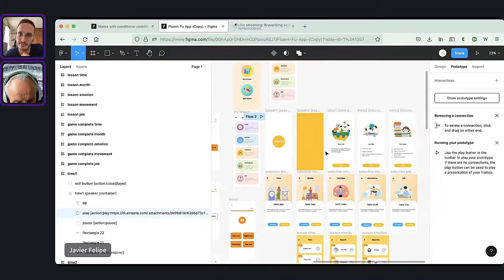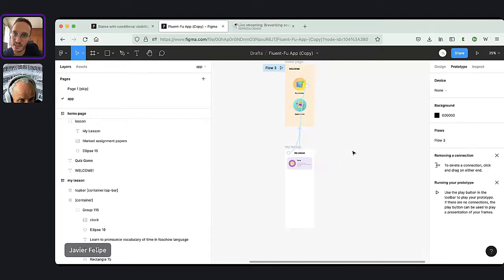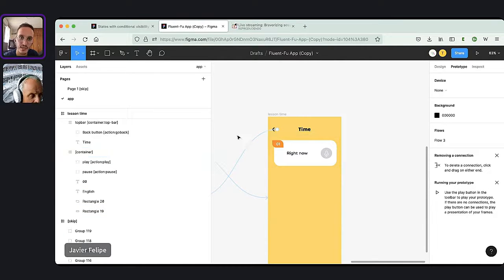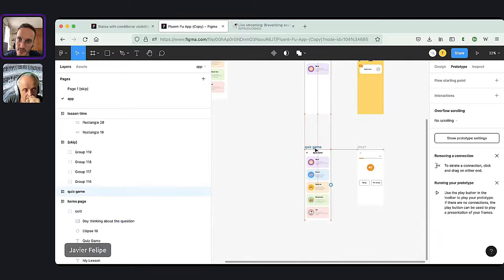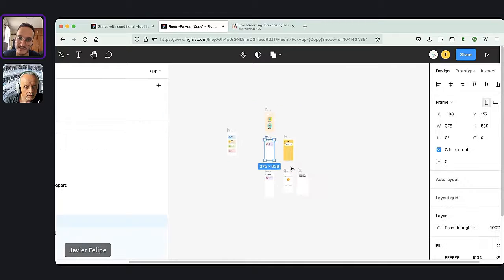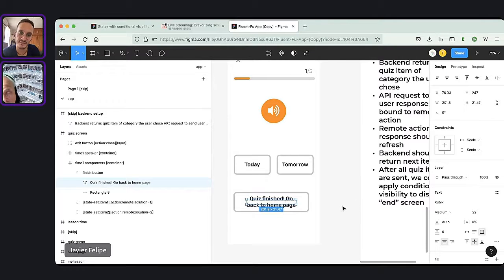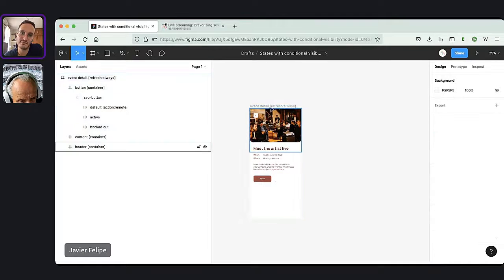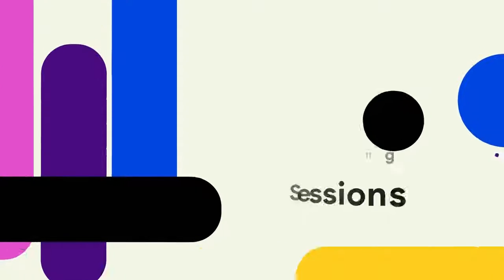Bravorizing with the Bravo Studio team - Session 2 (10/06/22)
Watch us bravorizing your app design!

Do you have an app design and want to convert it to a real app? Send us your Figma file and watch how our team does it. We will record a live session where we will analyse your design and make it work with Bravo!